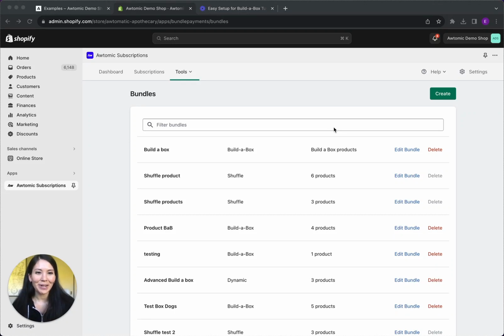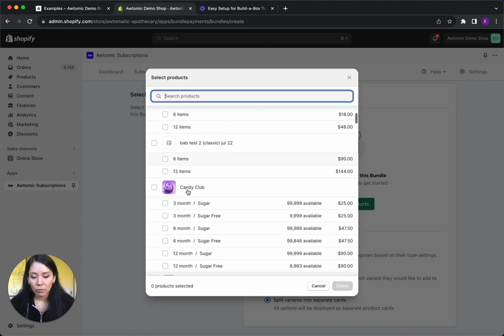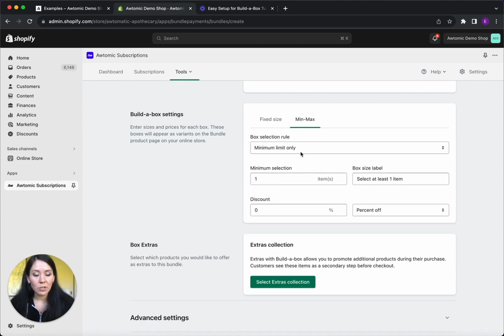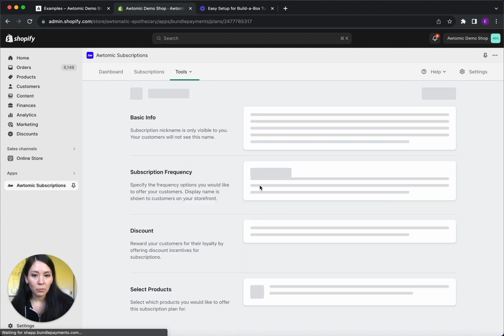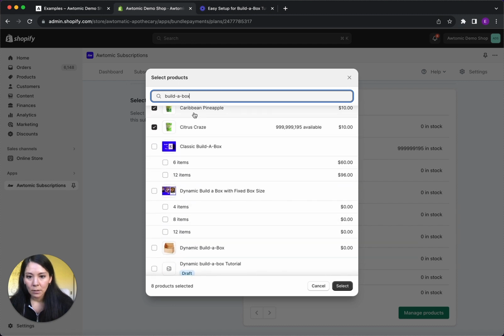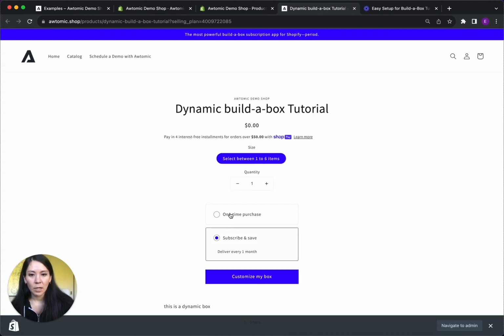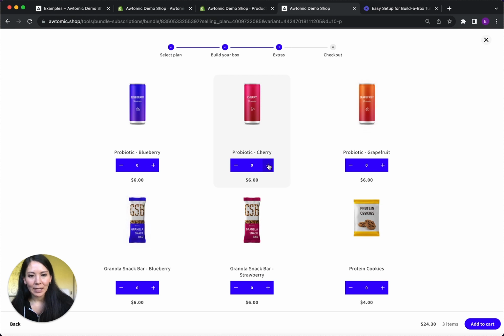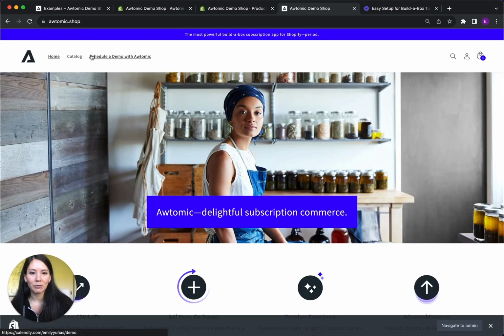Creating a Dynamically priced Build a box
Dynamically priced build-a-boxes enable you to sell personalizable bundles regardless of price differences across your products. Set box sizes or in and max requirements, offer discounts for each box size tier, offer variant selection, custom filters and more. Set up an experience as powerful and advanced as Daily Harvest or Blue Apron in minutes.